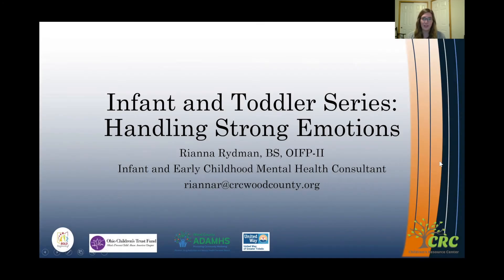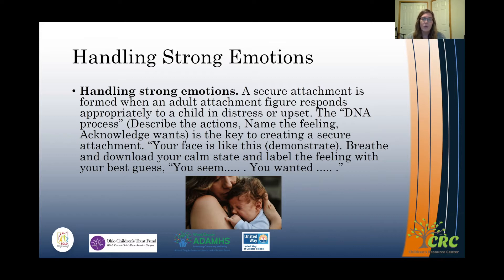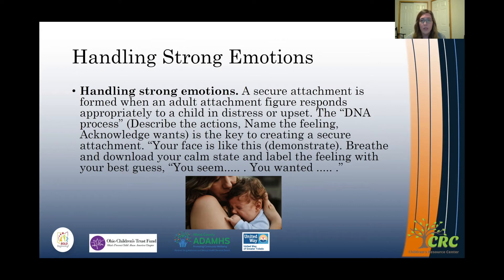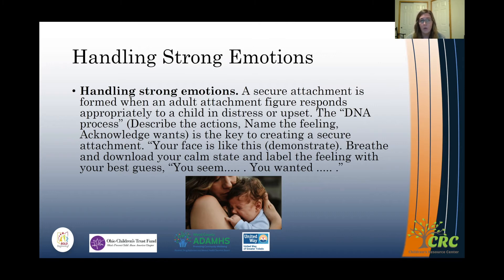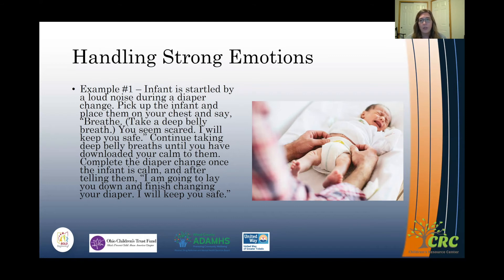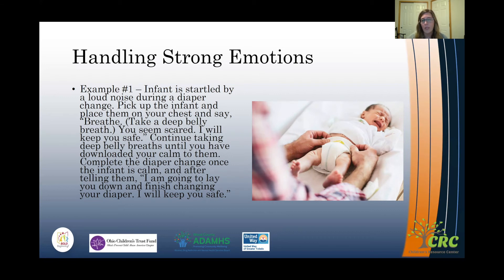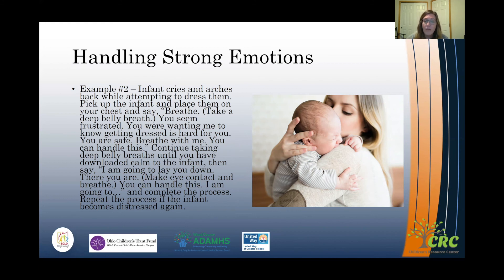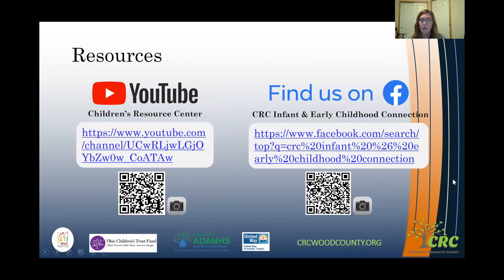Infant and Toddler Series: Handling Strong Emotions